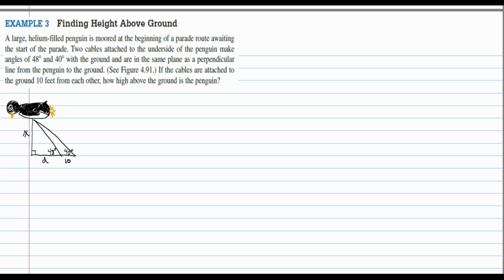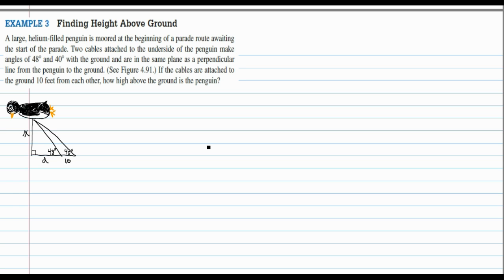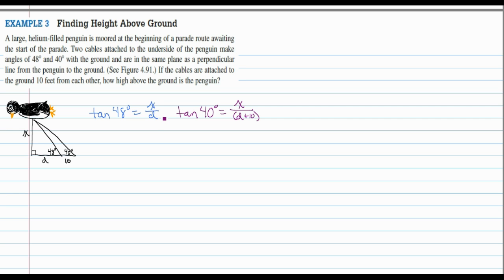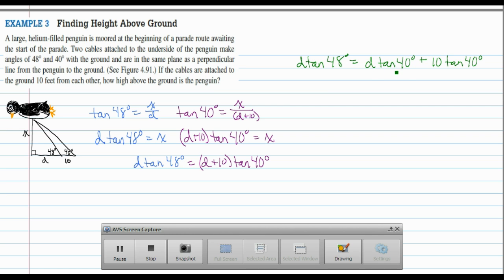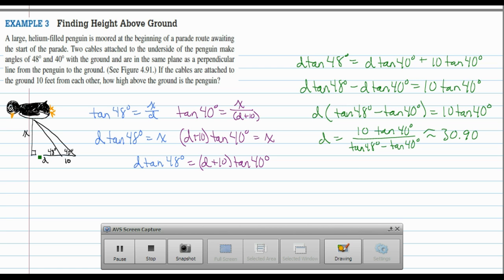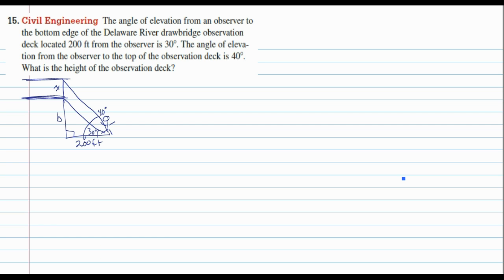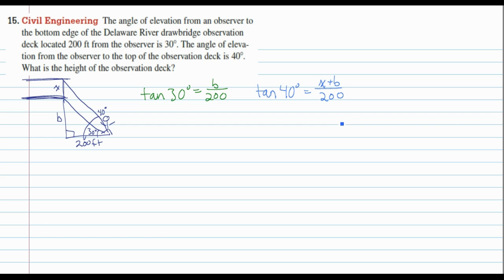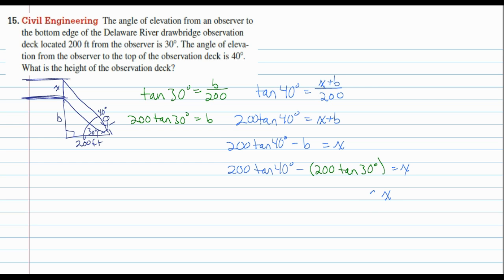Precalc 4 8 Ex 3